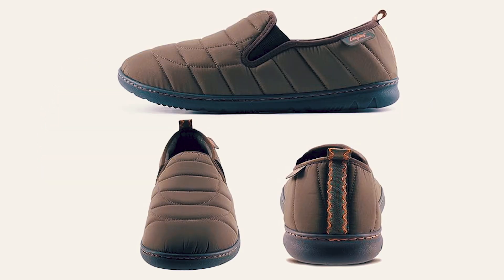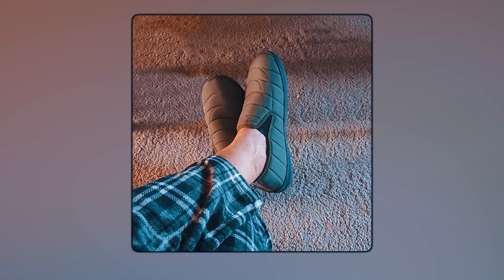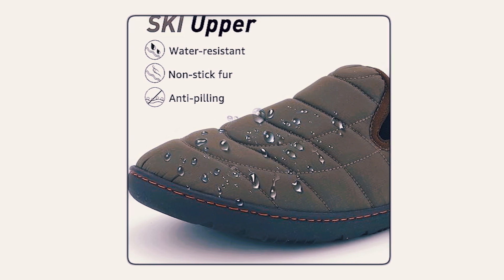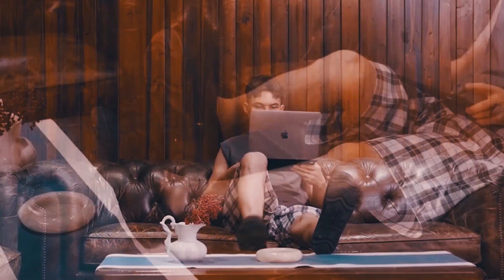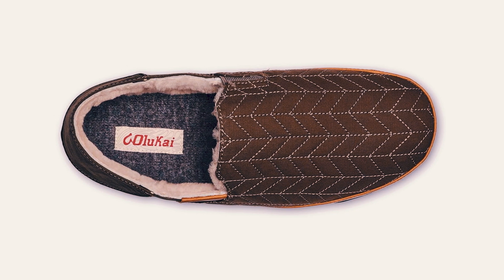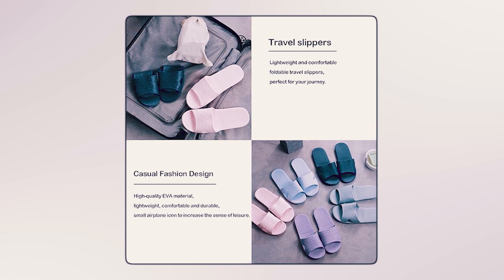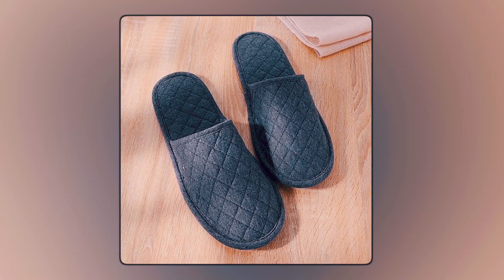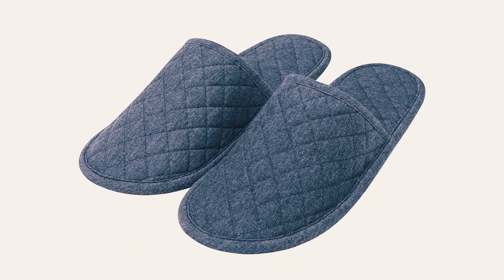5 Travel Slippers 2024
Travel Slippers: Hey guys, in this video, we’re going to review the top 5 best Travel Slippers.
➜ Links to the best Travel Slippers 2024 we listed in this video:

00:00 INTRODUCTION.
00:06➜ 1. LAZYSTEP SS-2021-M913 TRAVEL SLIPPER.
00:52➜ 2. NUHAUS TRAVEL SLIPPERS.
01:39➜ 3. OLUKAI TRAVEL SLIPPER.
02:17➜ 4. ANMERL TRAVEL SLIPPERS.
02:52➜ 5. ITODA TRAVEL SLIPPER.
03:27➜ OUTRO.

That is why when buying a Travel Slippers, there are a few things to consider; quality, durability, ease of use, and features.

In today’s video, we are going to look at the top five best Travel Slippers available on the market today. We have made this list based on our own opinion, research, and customer reviews. We have considered their quality, features, and values when narrowing down the best choices possible. If you want more information and updated pricing on the products mentioned, be sure to check the links above.